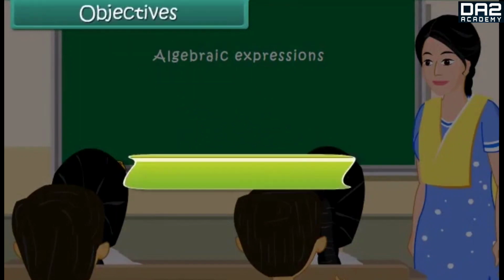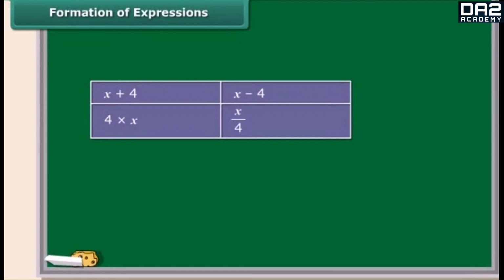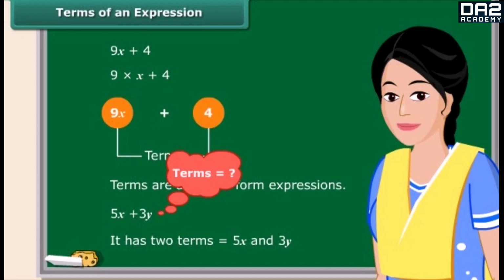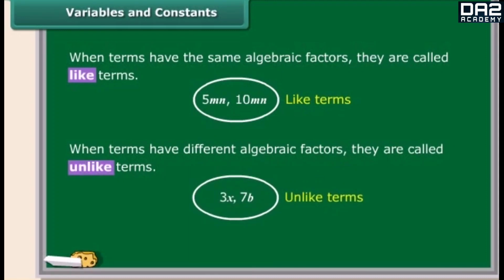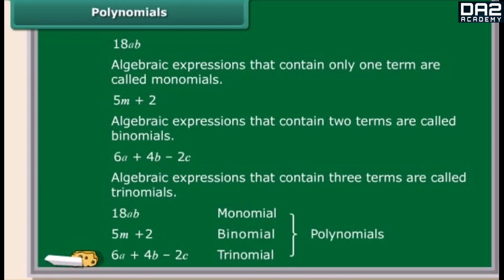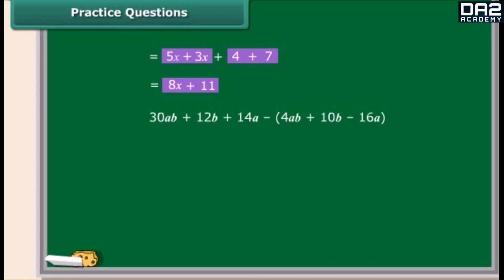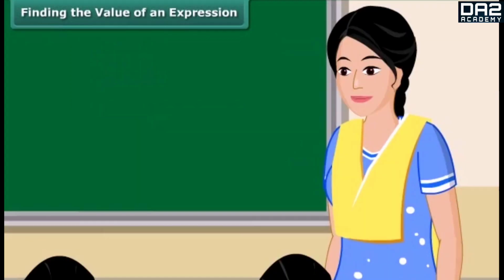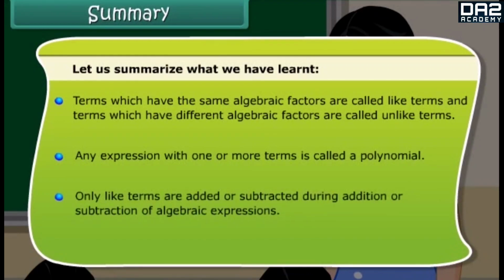Algebraic Expressions | Maths English for class 7th | da2 academy for 7th | da2 for middle stage